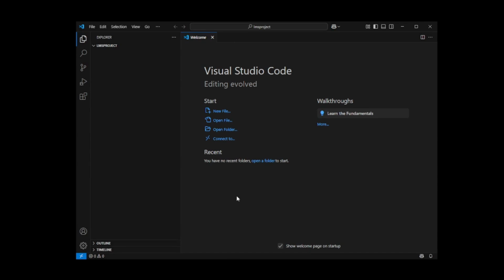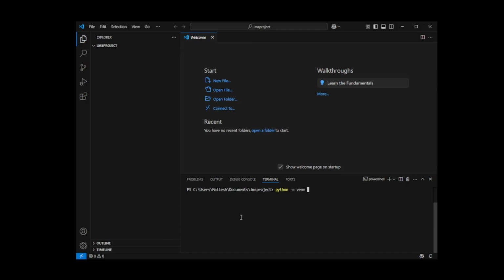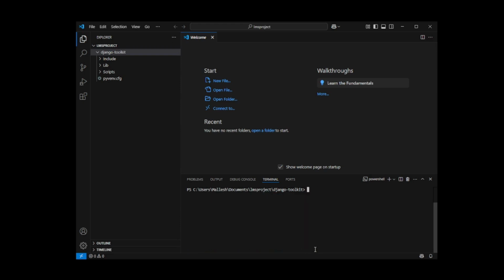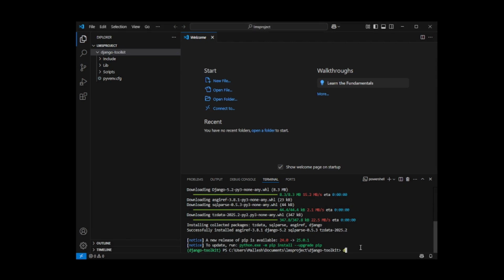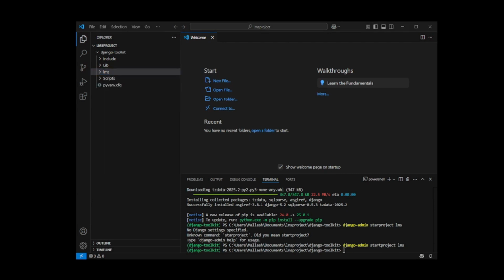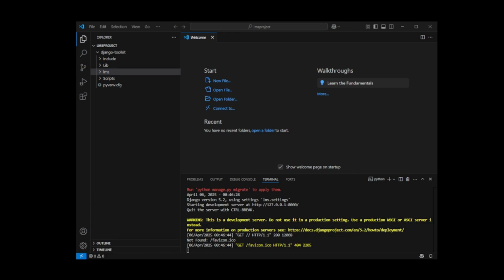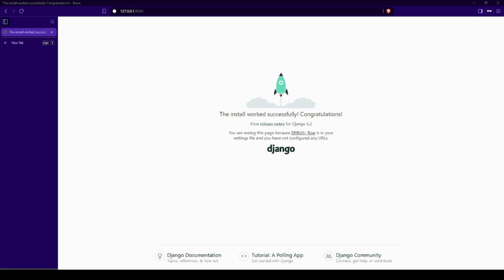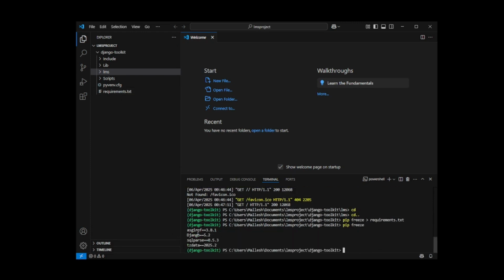DevOps Lifecycle Part 2: How to create small project using django | for Beginners 🚀 | 2025 Setup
🚀 Welcome to the second part of my DevOps Lifecycle project series!

In Part 2 of our DevOps Lifecycle series, we’re kicking off the development phase by creating a Django project from scratch.

This video is perfect for beginners who want to learn how to set up a Django environment, start a new project, and prepare it for source control and future DevOps automation.

🔍 What you'll learn:

How to set up a Python virtual environment

Install Django and create your first project

We’ll be diving deep into automation, CI/CD, Docker, Kubernetes, and more. 🌐

🎯 Drop a comment if you have questions or feedback! And share this with your fellow DevOps enthusiasts!